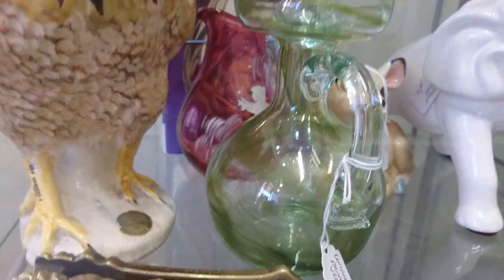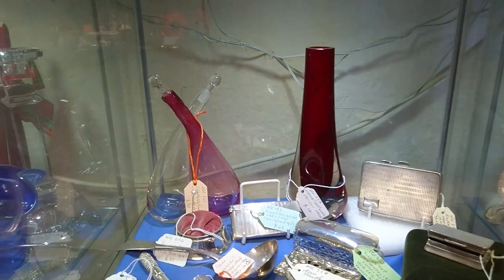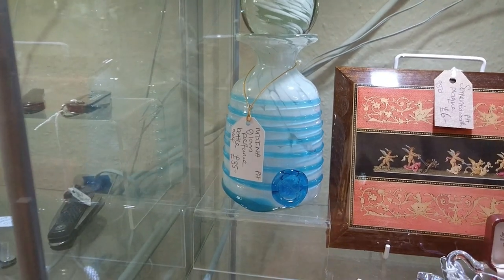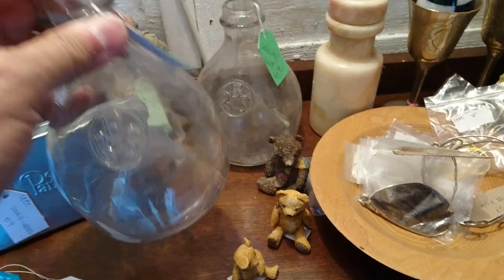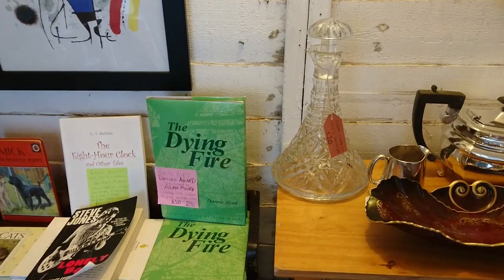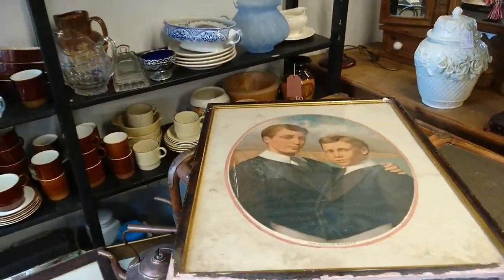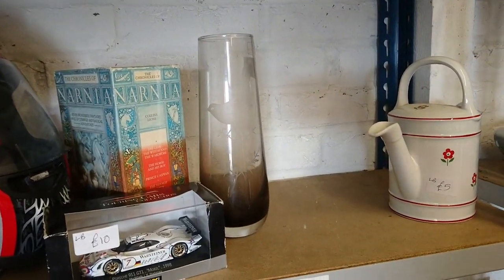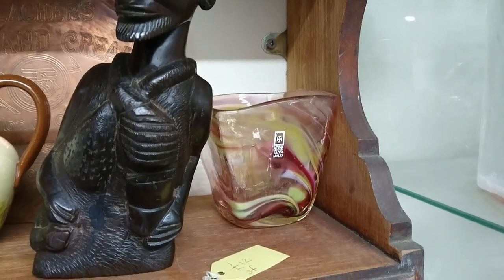Hunting for Glass at the Old Bakehouse Antiques Centre Northampton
This video shows the tale of my visit to The Old Bakehouse Antiques Centre in Northampton. This visit was a real learning experience, there was some interesting glass, but there was some really nice furniture. I must look at furniture, I must not look at furniture, I must not look at furniture.

The address is:
88-90 Abington Avenue,
Northampton,
NN1 4PA.

The book I show in this video is:
Miller's 20th Century Glass, authored by Andy McConnell.
British Glass Between the Wars, authored by Roger Dodsworth
The Peacock of the Lions, authored by Sheilagh Murray

Web searches I used were:
mtarfa glass
romanian glass basket
val st lambert bubble